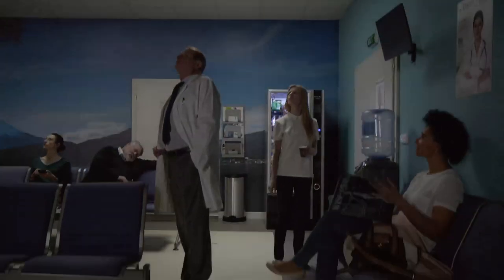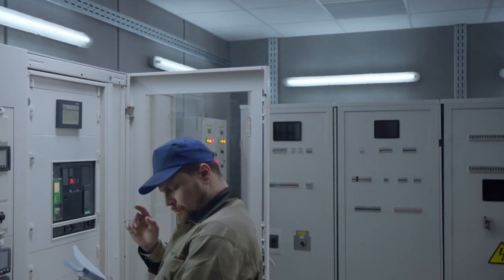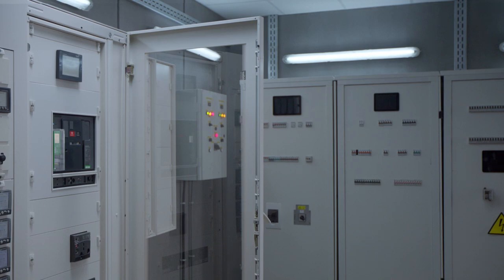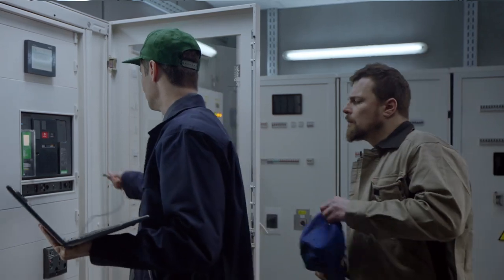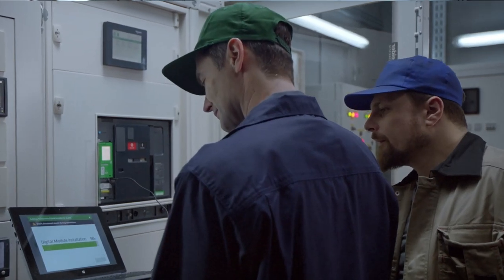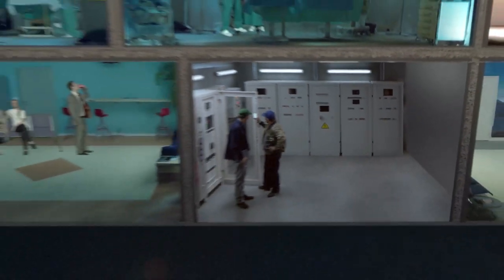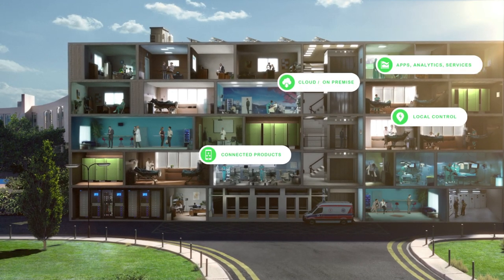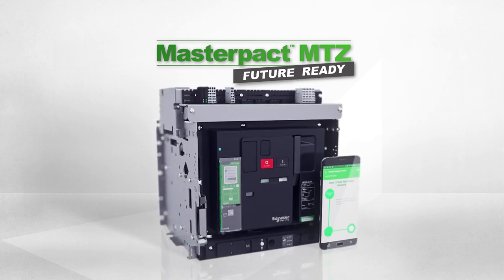Power Distribution: MasterPact MTZ Circuit Breaker | Schneider Electric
Energy management and uninterruptible power supply are critical for hospitals and businesses. That's why Schneider Electric offers the MasterPact MTZ Circuit Breaker: an electrical breaker made for your building's electrical distribution system.

This video is about Schneider Electric's MasterPact MTZ providing hospitals and buildings the support they need to keep their operations moving.